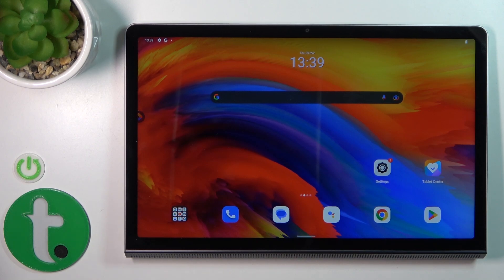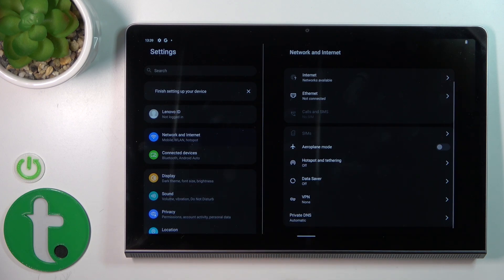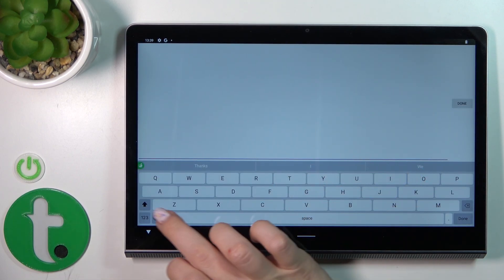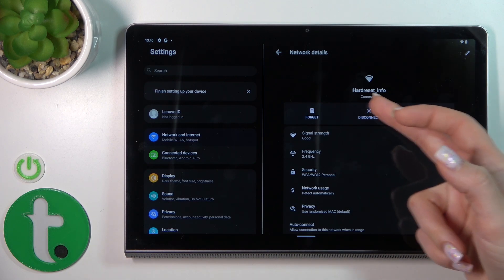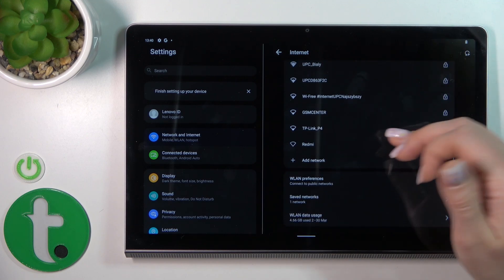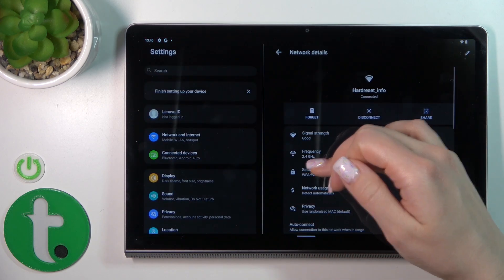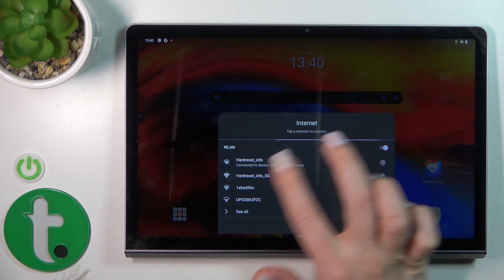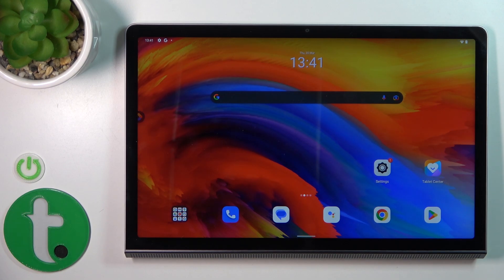How to Connect the LENOVO Yoga Tab 11 Tablet to a WiFi - Establish the WiFi Connection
In this video, we will show you how to set up the WiFi connection on your LENOVO Yoga Tab 11. If you've just purchased your device or you're experiencing connection issues, setting up your WiFi connection can seem daunting. However, the process is straightforward and can be completed quickly. We'll guide you through the necessary steps to connect to a WiFi network, including accessing the settings menu and searching for available networks. You'll also learn how to enter a network password and connect to a secured network. By the end of this video, you'll be able to connect your LENOVO Yoga Tab 11 to a WiFi network and start browsing the web in no time.

How to set up the WiFi connection on a LENOVO Yoga Tab 11? How to enable WiFi on a LENOVO Yoga Tab 11? How to configure the connection to WiFi on a LENOVO Yoga Tab 11?